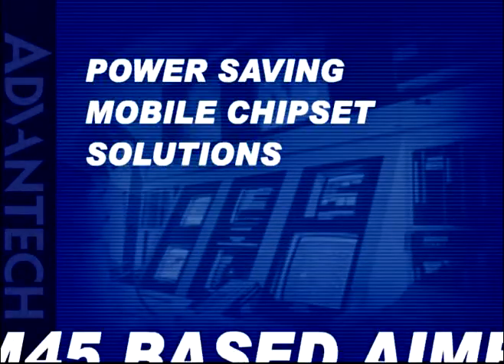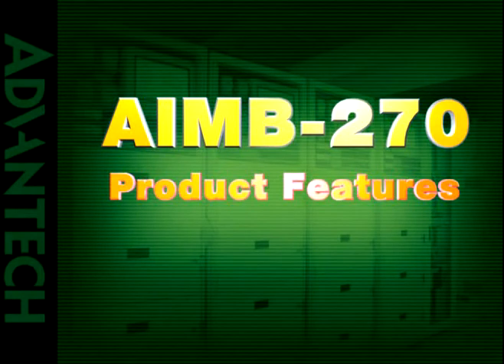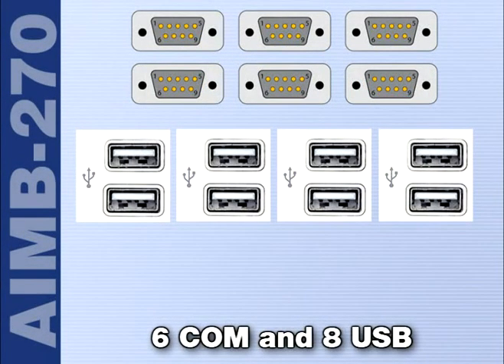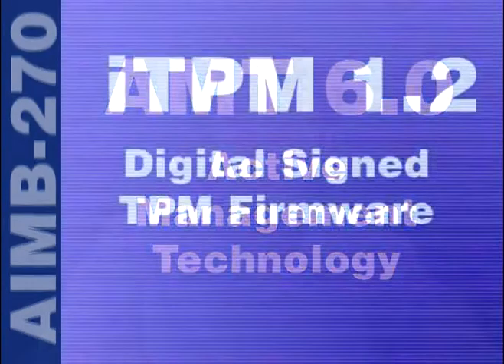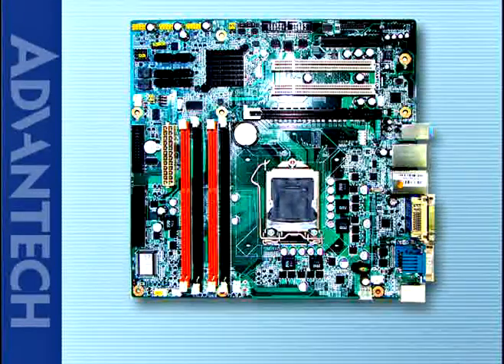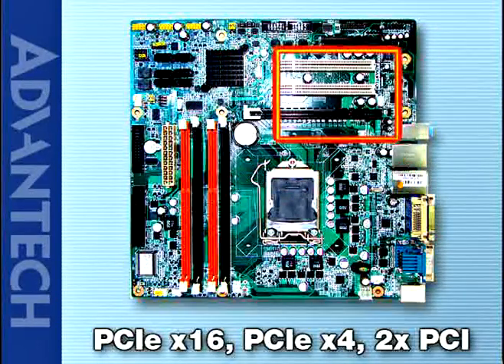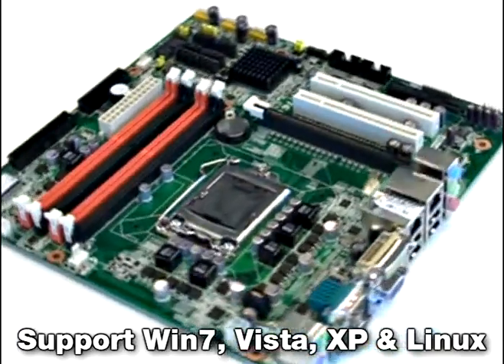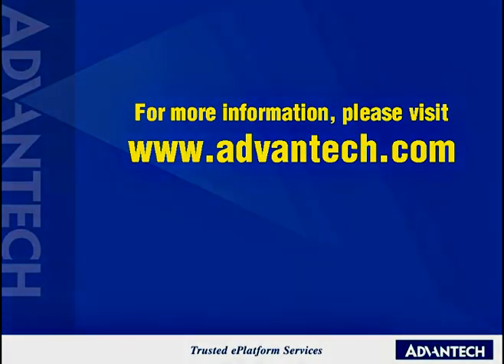Advantech Next Generation of Industrial Motherboards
Introduction of Advantech next generation of Industrial Motherboards that based on Calpella and Piketon Platforms